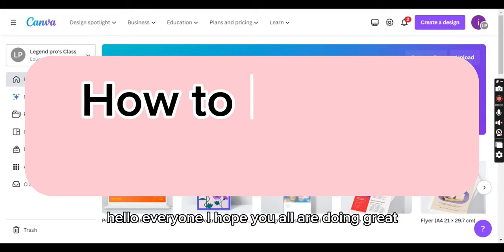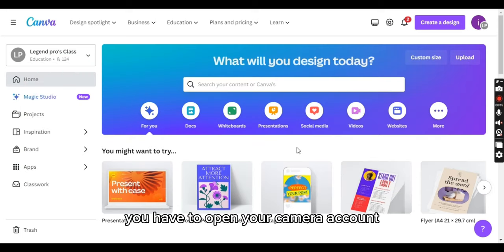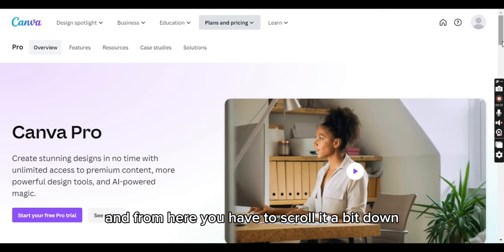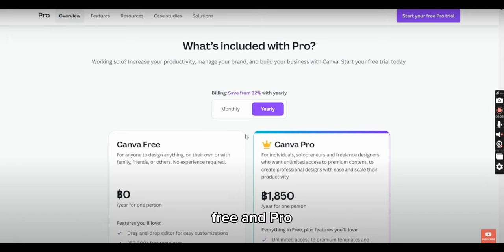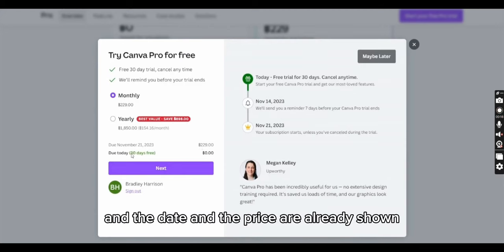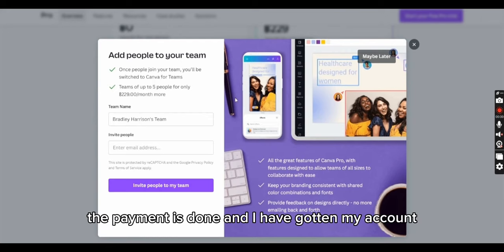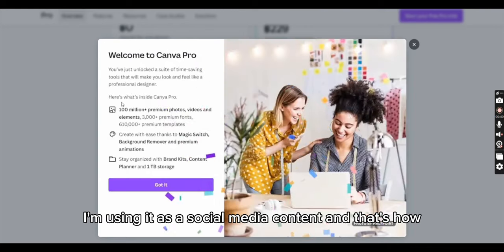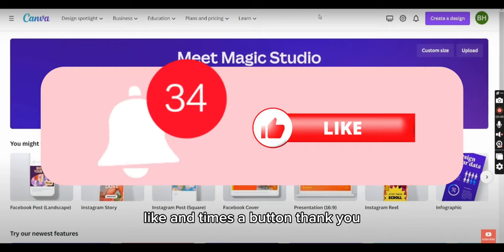How To Start Canva Pro Free Trial (Canva 30-Day Free Trial)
👉CANVA PRO (TRY for FREE)

Learn how to start your Canva Pro free trial and access all of Canva's premium features for 30 days! This step-by-step tutorial will show you how to get Canva Pro for free and take your designs to the next level. Don't miss this opportunity to upgrade your Canva experience and create professional designs with ease!